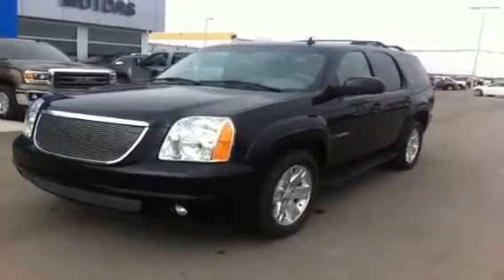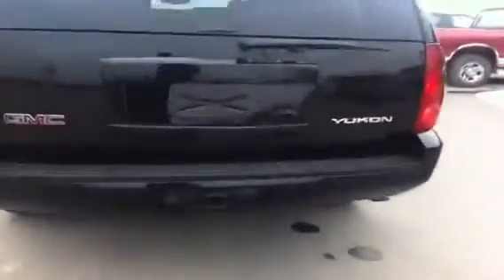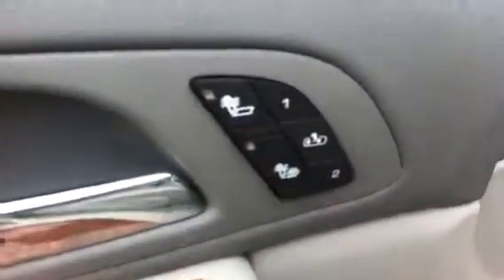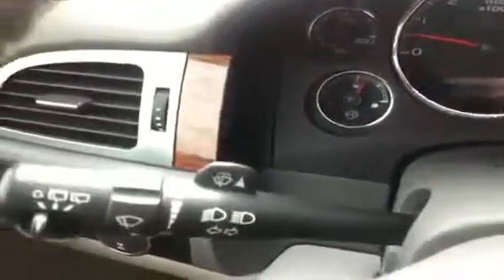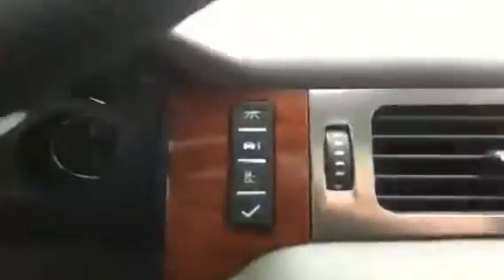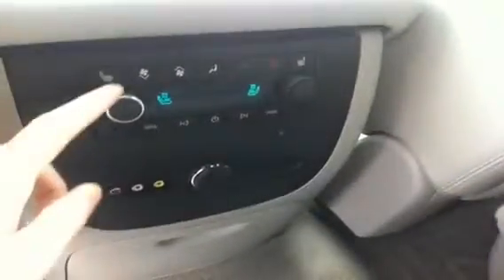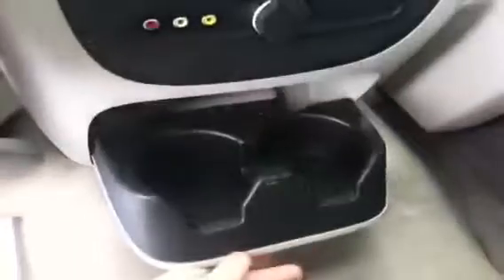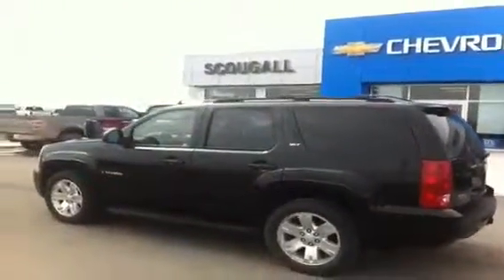2007 GMC Yukon 4WD DVD/NAV -SLT | Scougall Motors